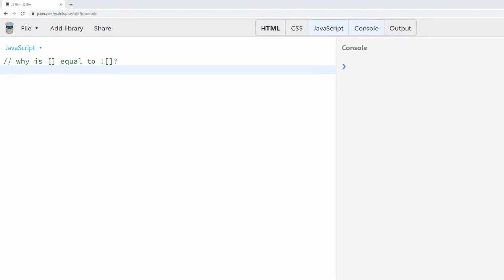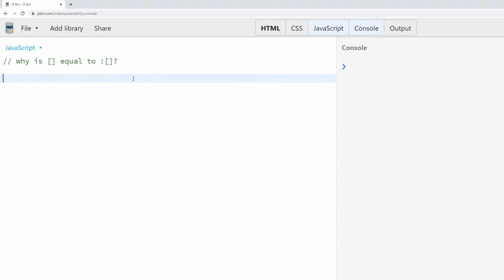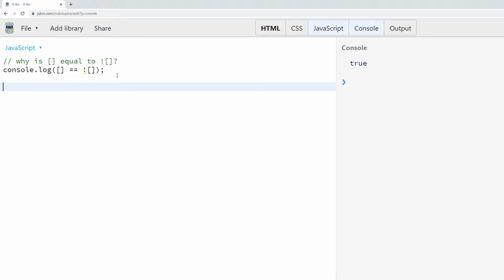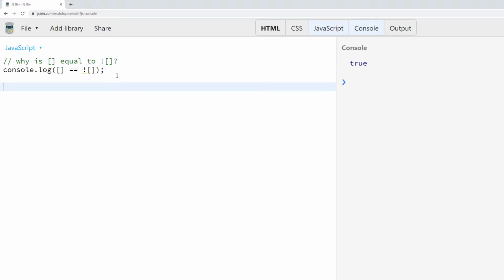Why is (EMPTY_ARRAY) equal to (NOT_EMPTY_ARRAY) in JavaScript?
Type conversions in JavaScript are tricky. In some cases, opposite values are also equal to eachother. In this video we look at a weird JavaScript quirk where this is the case.